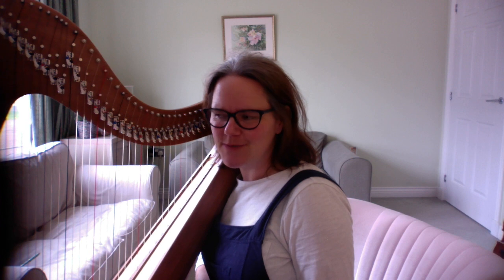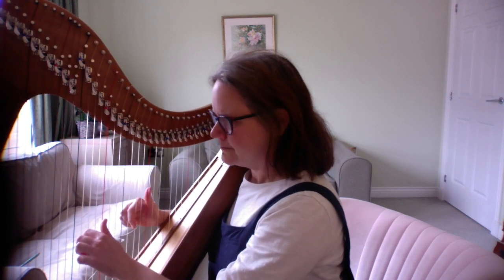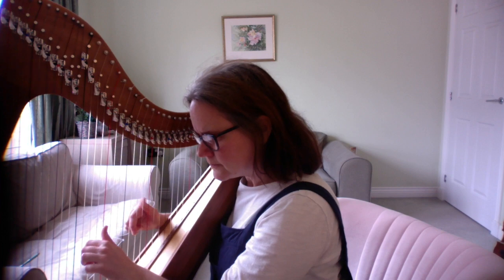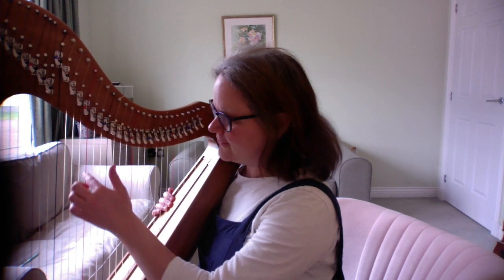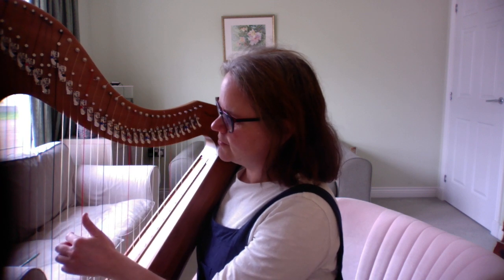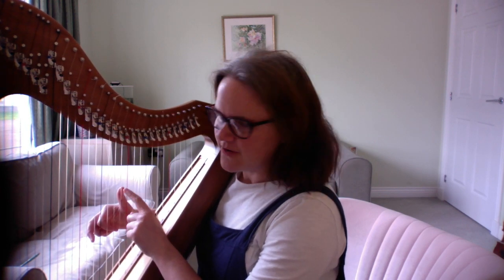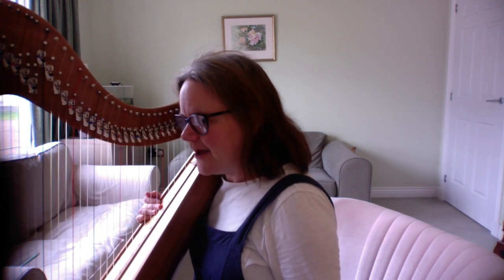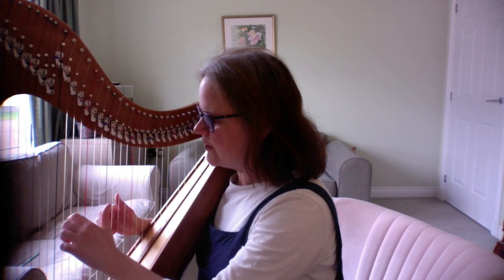No Sparkly Dresses Please: Harp 1 Part: Tutorial on bars 23 - end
Tutorial on "No Sparkly Dresses Please" from "Three Miniatures: Easy Harp Duets" by Hannah Haynes. Sheet Music available from Creighton's Collection and Harp Column Music.